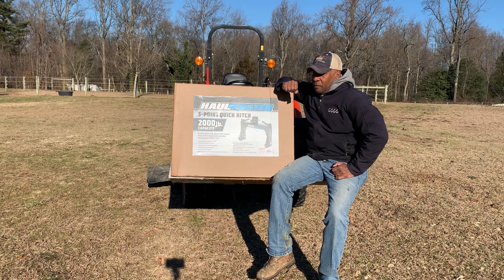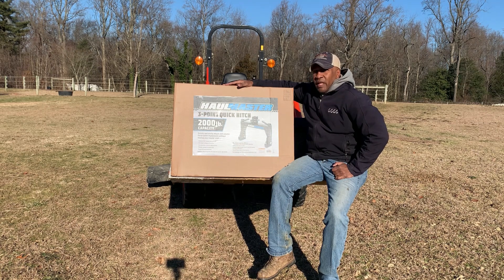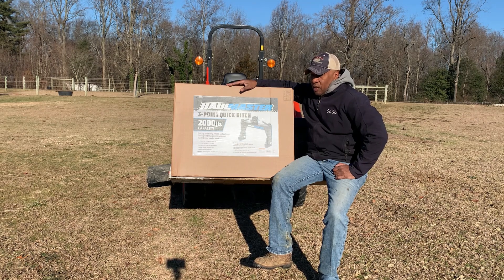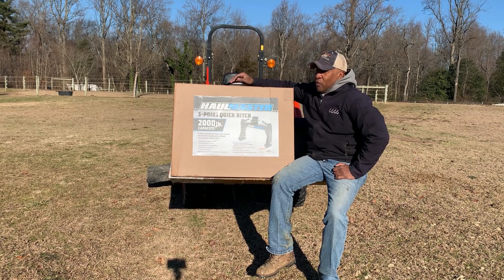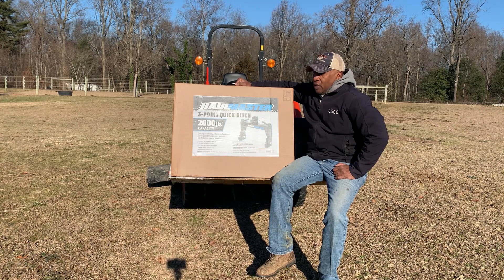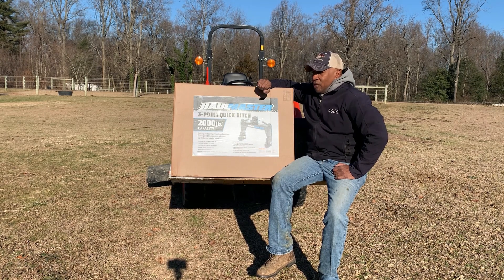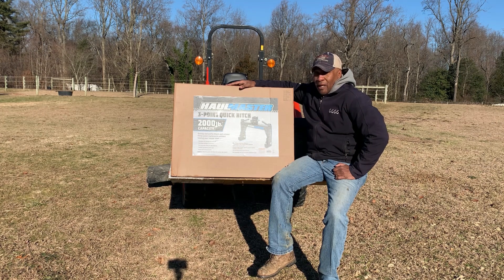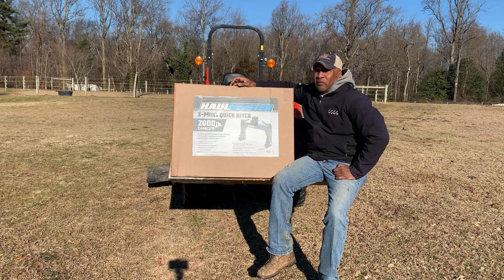Harbor Freight Quick Hitch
Attached the harbor Freight 3 point quick hitch to the tractor this morning.